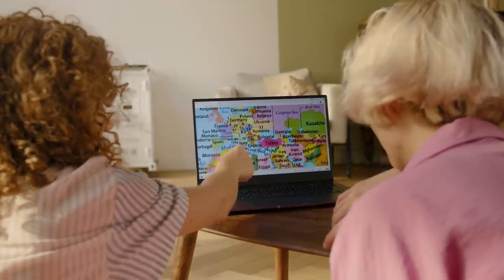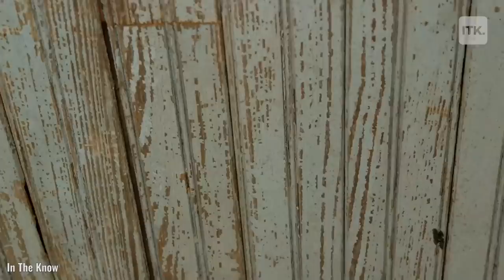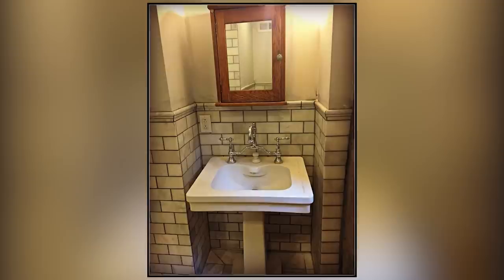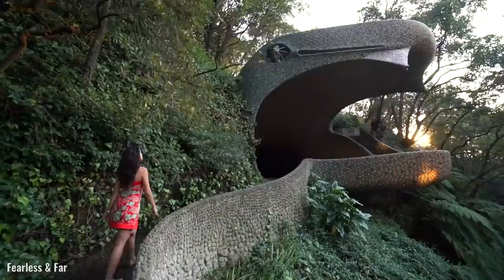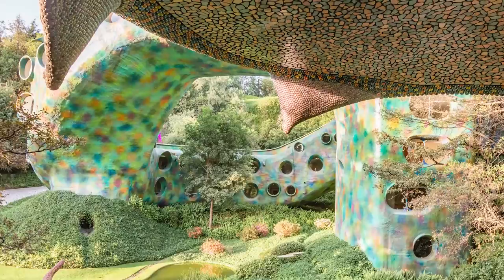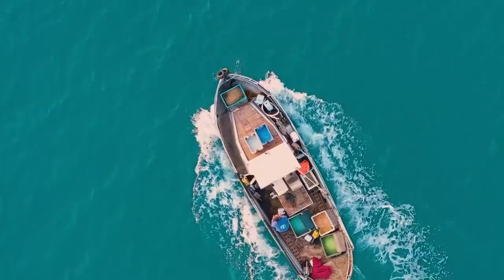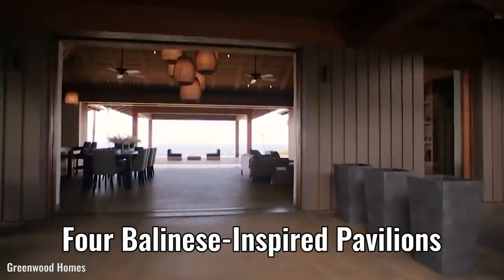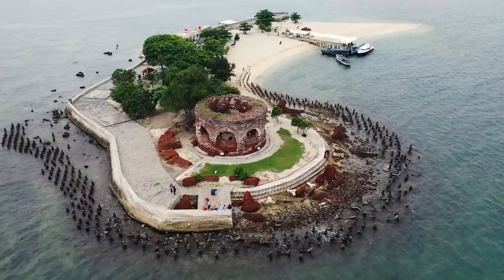5 More of the World’s Most Amazing Vacation Rentals | Part 2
Welcome to Part 2 of 5 More of the Worlds Most Amazing Vacation Rentals!

The world is full of stunning vacation rentals that are available for rent on platforms such as Airbnb. From luxury yachts, swanky city-centre apartments, and even your very own private island!

In today's upload, we are going to be going through part 2, of 5 of the worlds most amazing vacation rentals!